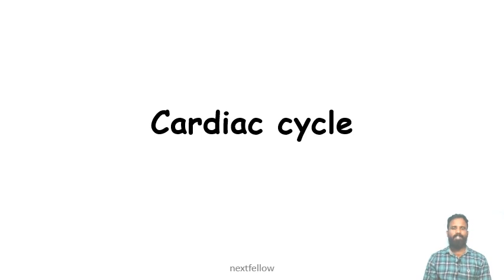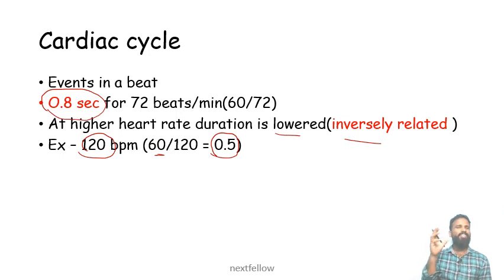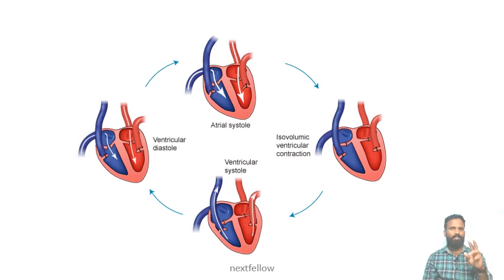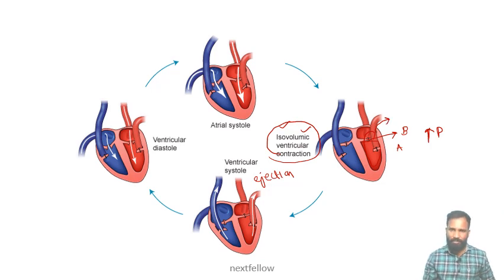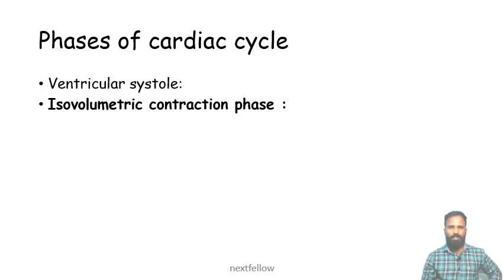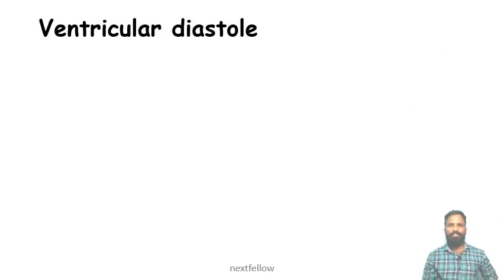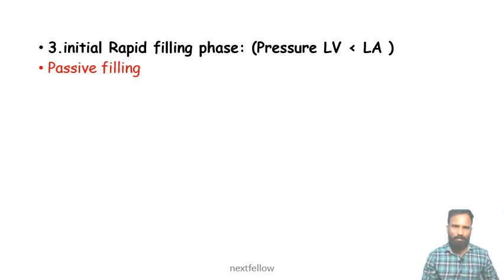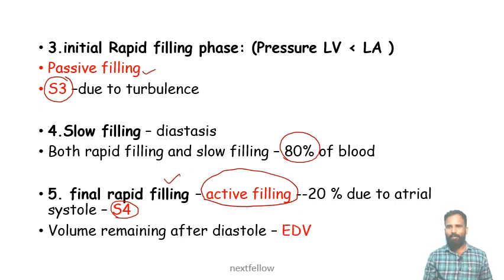Physiology Cardiac cycle neet concept for NEETPG,FMGE,INICET,NEXT.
Cardiac cycle neet